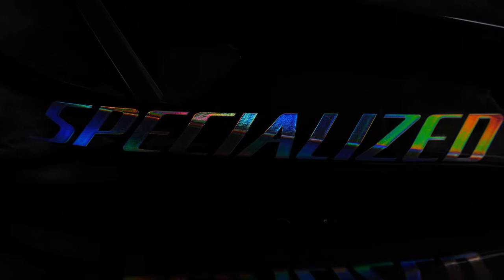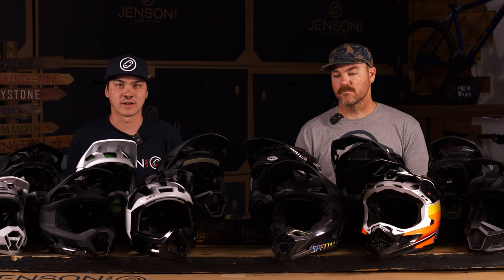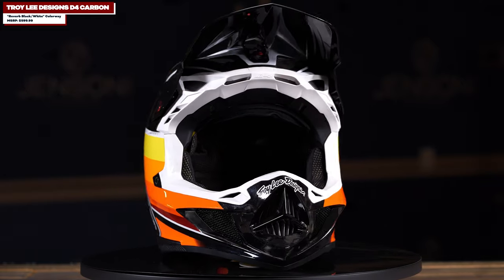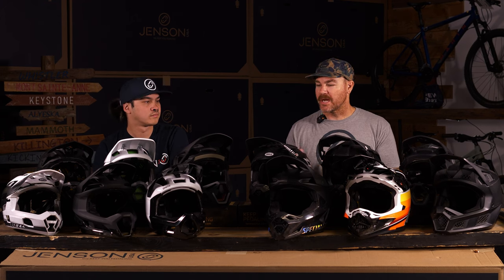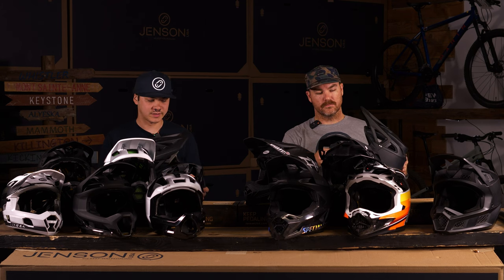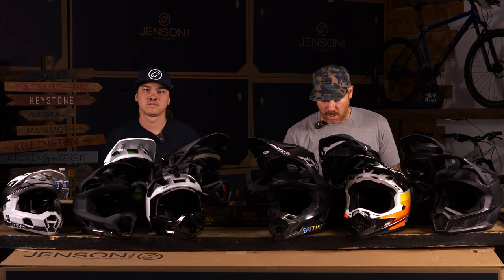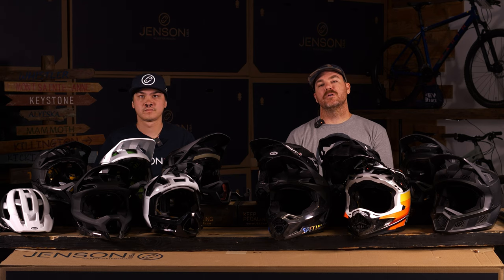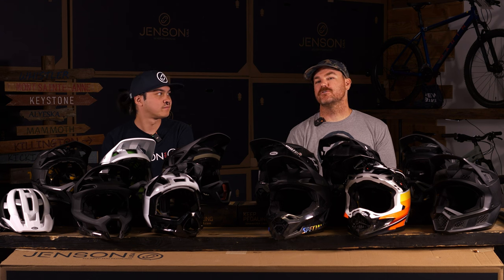The Best Downhill and Enduro Full Face Helmets for 2023!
With Bike Park season officially kicking off all across the world, we thought it might be a good idea to put together a video discussing some of the best full face helmets for 2023. Keeping your head safe is easily one of the most important factors when it comes to riding your bike so we put together this buyers guide to picking a new full face downhill and/or enduro helmet, so join us as we go over some of our favorite helmets currently available on the market!

Links for all products available in the description below!

Timecodes
0:00 - Reel/Intro
0:51 - Bell Full-9
2:14 - Bell Full-10
4:18 - Fox Rampage Pro Carbon
6:24 - Troy Lee Designs D4
8:16 - Specialized Dissident II
9:55 - ENDURO HELMETS:
10:26 - Fox Proframe RS
13:47 - Troy Lee Designs Stage
15:39 - Endura MT500
17:18 - Specialized Gambit
18:55 - Smith Mainline
20:24 - Bell Super Air R
22:39 - Conclusion